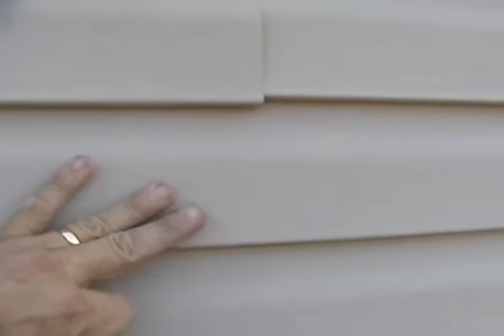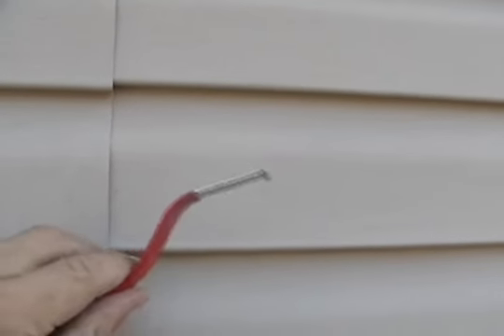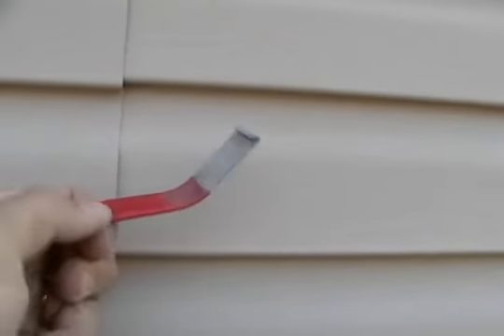Removing Vinyl Siding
Add value to your home use vinyl siding now!